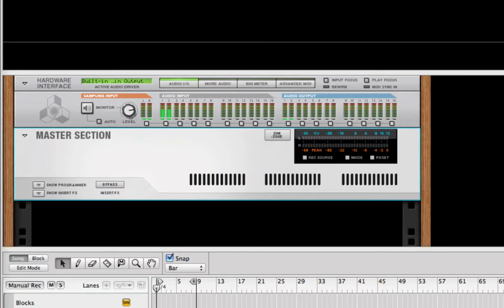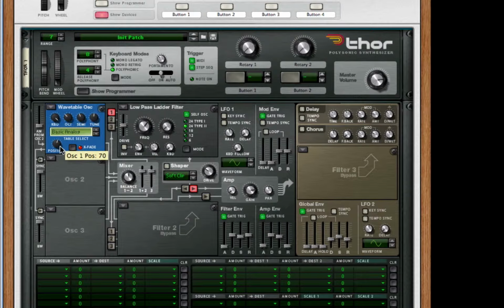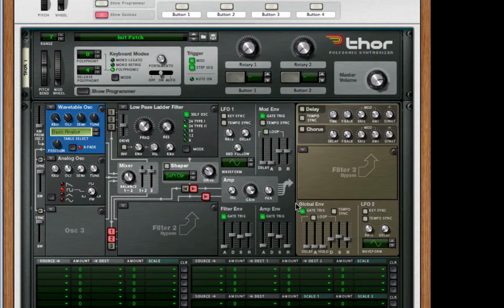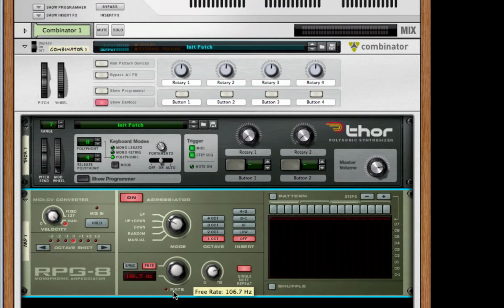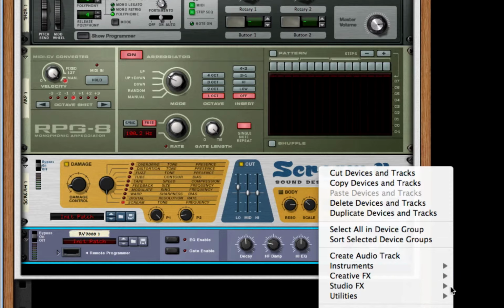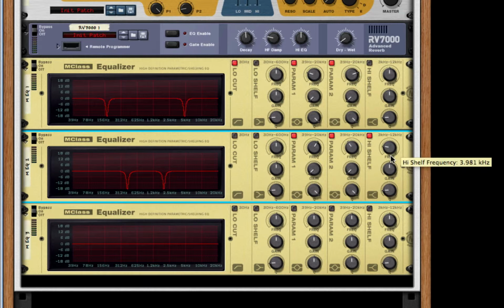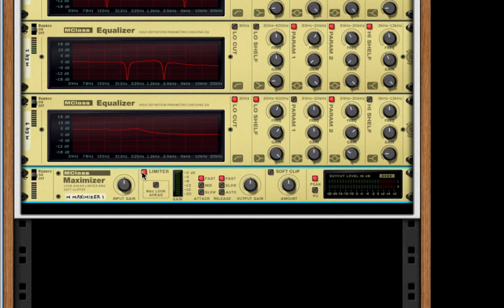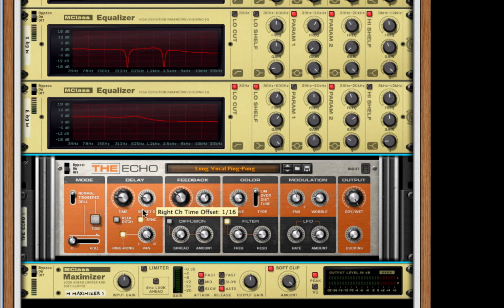Spaceship Synth Tutorial In Reason 6 5 3)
In this tutorial I'll show you how to create kind of a high pitch synth, that can be used for a break down or for a build in either EDM or hard house or even progressive dubsteo.